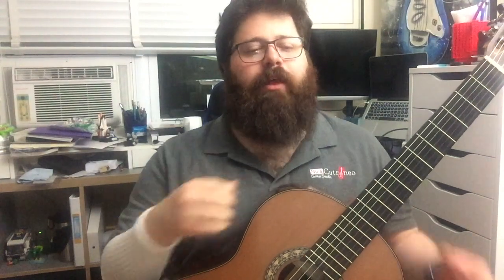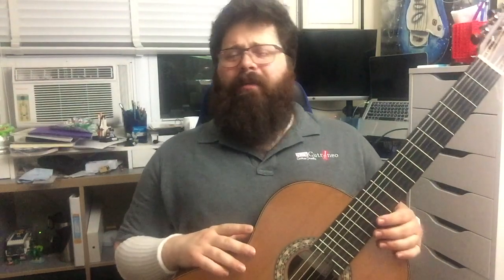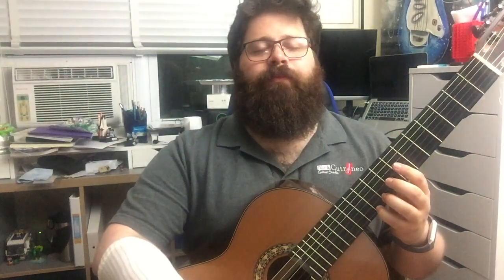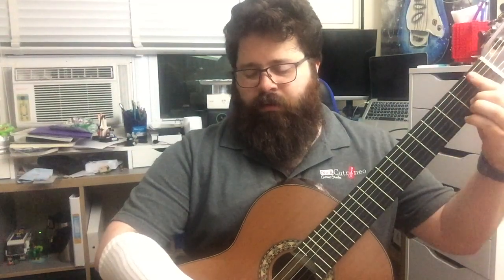Progress Video Series: Saudade No. 3 | Video #26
Here's my 26th video of working on Dyens' Saudade No. 3.

Hi, I'm Nick Cutroneo, international classical guitarist and guitar instructor.  My YouTube Channel is a one stop place for all my live concert performance videos, NCGS' Student Repertoire Video Series, student performances, electric guitar videos and tutorials.  I post videos regularly throughout the week.

My teaching studio is based out of Manchester, CT, USA; but I also teach via Skype/FaceTime.

Guitar: 2017 Alan Chapman
Camera: Apple iPhone 6+